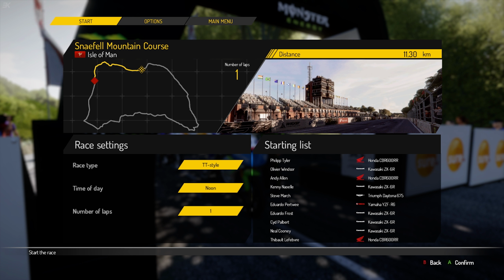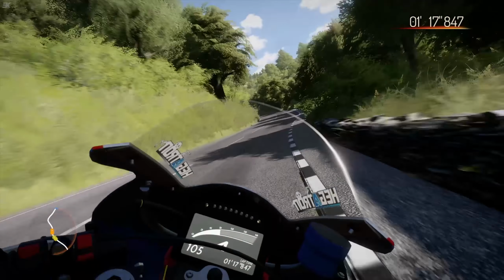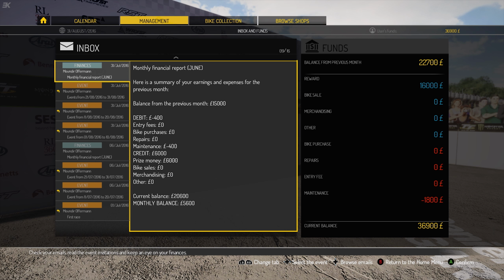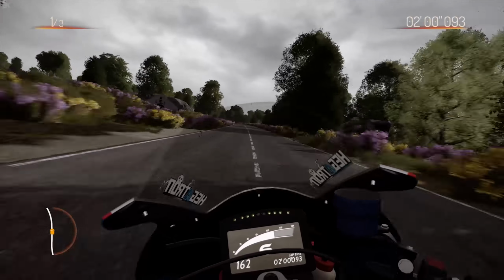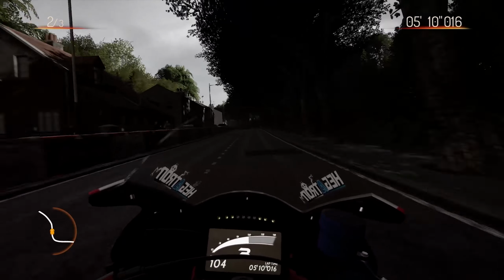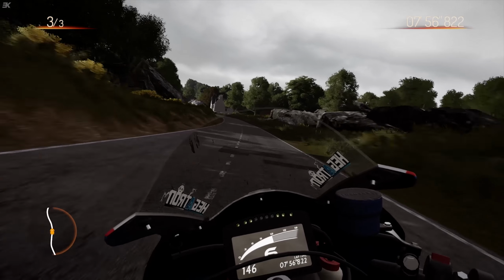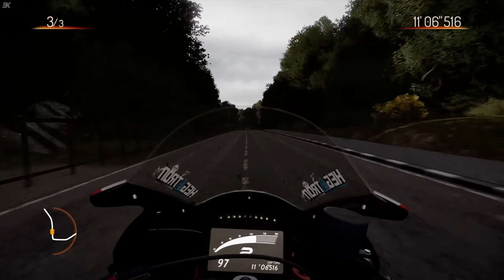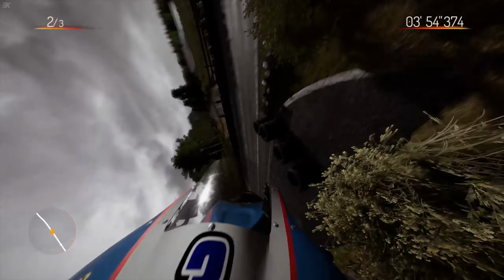TT Isle Of Man: RotE | Career: Acing It (Part 5)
It's back to the Snaefell Mountain Course for a couple of familiar sections and a new track, the Antrim Speed Track TT in Northern Ireland.